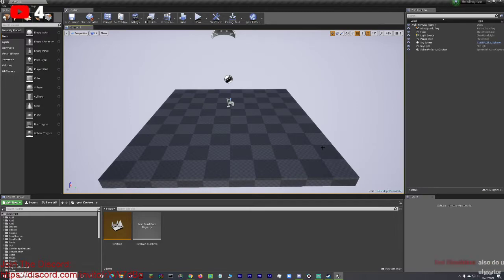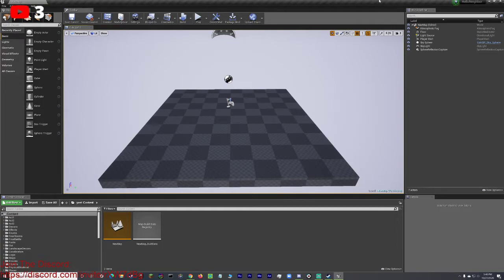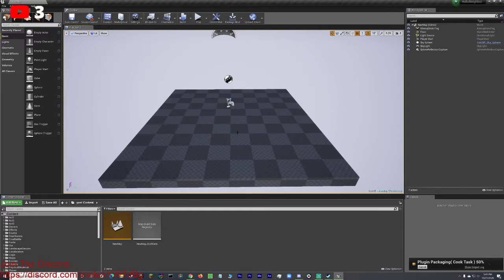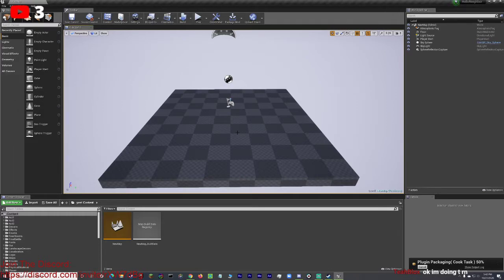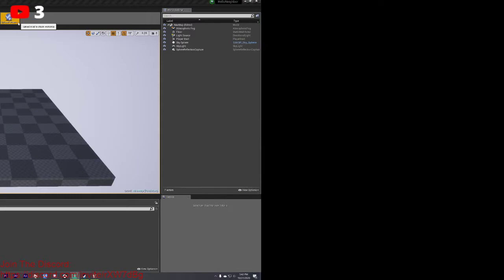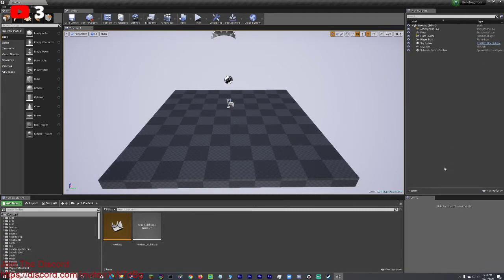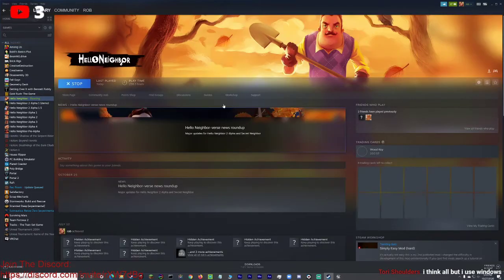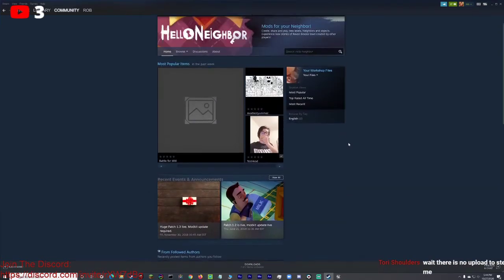How To Upload A Hello Neighbor Mod To The Steam Workshop! (Hello Neighbor Mod Kit Tutorial)